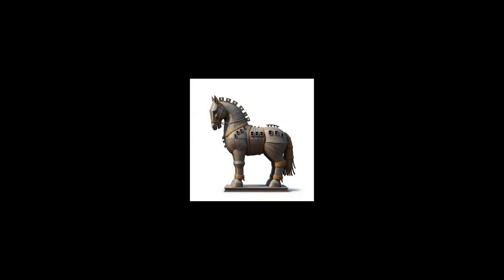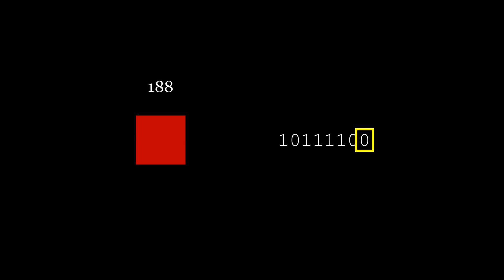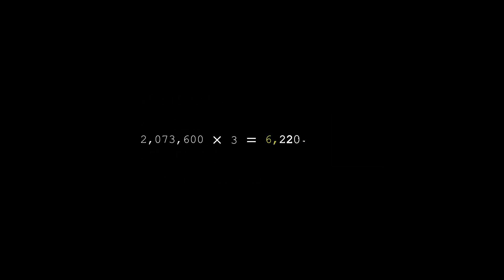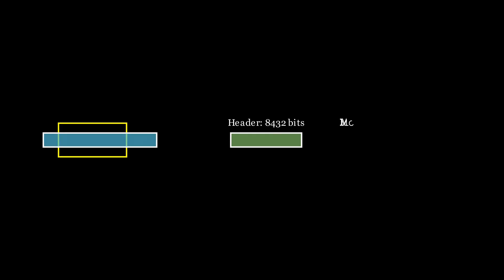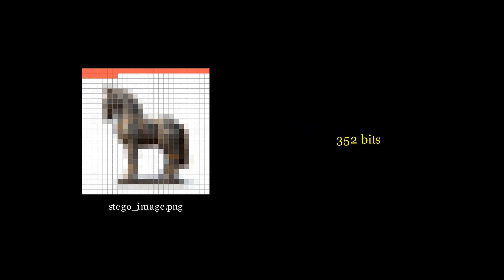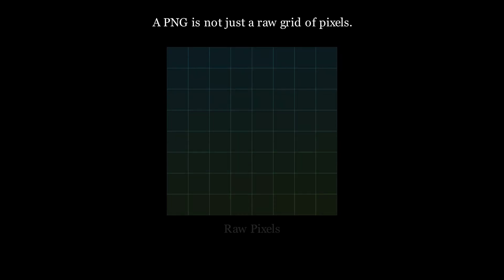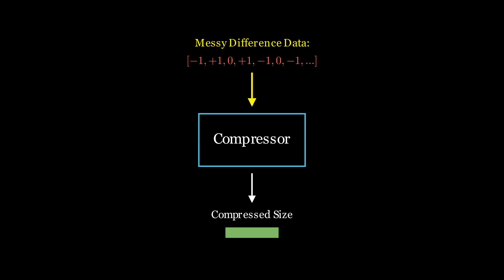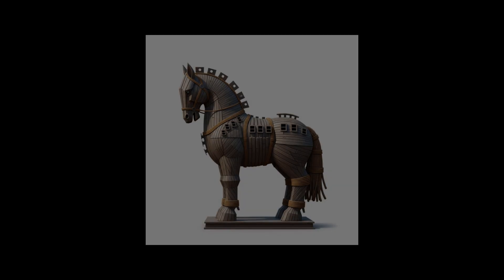This Image Is a LIE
Here’s a quick heads-up: I’m still getting the hang of creating visuals with Manim, so I hope the animations aren’t too static! I’m learning with every project.

This image of the Trojan Horse isn’t just a picture, it’s like a Trojan Horse itself. Although it’s not carrying any malicious code, I thought the metaphor fit perfectly for this project. That’s because it’s secretly carrying a document hundreds of words long, hidden right inside its pixels.

This video marks the next chapter in my obsession with hiding data in plain sight. We started with physical crypto-grids, then moved on to embedding a file into the invisible fabric of a song. But hiding a secret in a perfectly still, static image is a completely different story — because during my experiment, I discovered a paradox that completely blindsided me. I hid a 12 KB text file inside a 208 KB image, expecting only a small change. Instead, the final file size ballooned to 228 KB.

PS: I left this out; The increase in file size isn’t because the hidden data physically expands the image — it’s because the process of embedding it disrupts the image’s internal compression patterns. PNG files rely on repeating pixel similarities to stay small, but when we alter even the least significant bits, those patterns break. The result? The image looks identical, yet compresses far less efficiently — that’s where the extra size comes from.

cryptography,
digital forensics,
data compression,
Python steganography,
hiding data in images,
secret message encoding,
lossless image format,
pixel manipulation,
binary encoding,
Manim animation,
Trojan Horse,
Malicious Code,